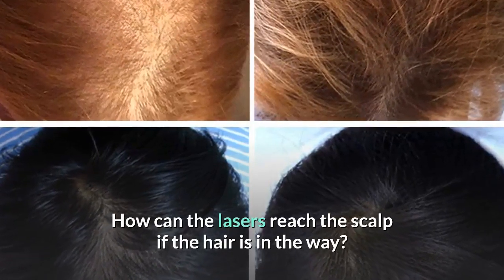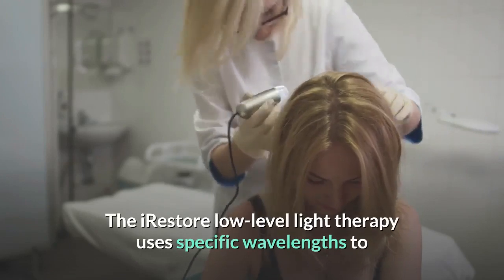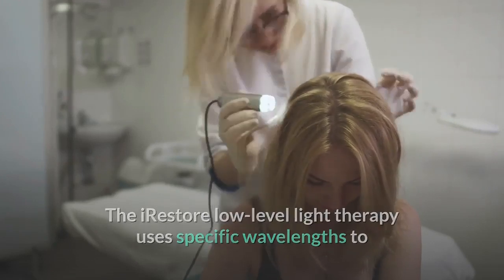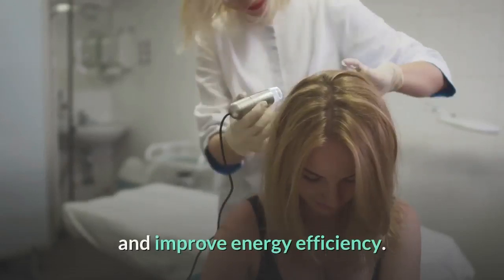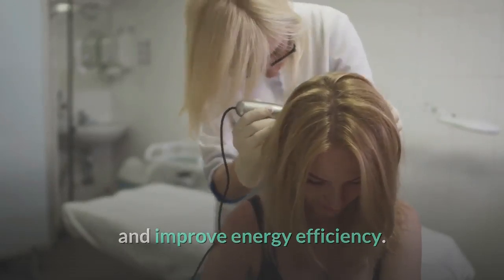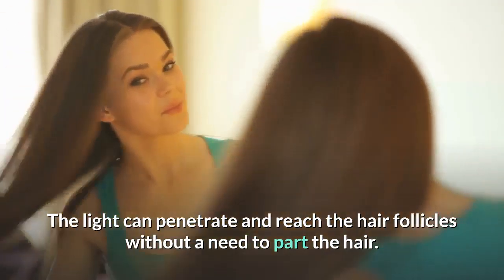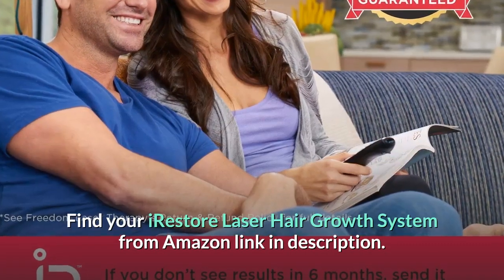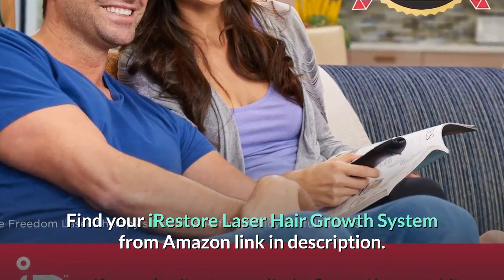How can the lasers reach the scalp if the hair is in the way?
The iRestore low-level light therapy uses specific wavelengths to deliver photons to the tissues on the scalp to enhance cell metabolism and improve energy efficiency. The light can penetrate and reach the hair follicles without a need to part the hair.
 How can the lasers reach the scalp if the hair is in the way?Hello, The iRestore low-level light therapy uses specific wavelengths to deliver photons to the tissues on the scalp to enhance cell metabolism and improve. Does laser light actually penetrate thick hair with LLLT Laser. Question: O.M.G., does laser light penetrate through my thick hair, too??. Trust me, that scalp of yours is still getting irradiated with nice, soothing,. fuller hair and not be forced by anything to compromise the way we wear our hair?. that I've come to based on hearing from hundreds and hundreds of my. Laser Therapy
 Capilia- Hair Loss & Scalp Health ProfessionalsLow-level laser therapy is a safe way to stimulate hair follicles to grow thicker,. the scalp of any residue to let in the laser light reach follicles more effectively. The helmet that could cure BALDNESS: $800 headgear uses. In this time, the scalp will be healthier, less itchy and less inflamed, the company said. The helmet contains 80 lasers so that light can reach 90 square. He wanted to find a way of preventing his own hair loss at the age of. Theradome FAQs
 Laser Hair Helmet
 TheradomeYou can do other relaxed activities such as watching TV or read a book during your laser hair treatment. Theradome lasers deliver at 680 nm penetrating deep into the scalp reaching the base of the hair follicles, depositing an energy dosage optimal for stimulation for a 20-minute laser hair growth treatment.LASERS VS LEDS HAIR GROWTH TREATMENTS: WHICH IS. Laser hair growth treatments must be able to penetrate your scalp all the way to the hair follicle, with the right type of light, in the right. so that it can effectively penetrate deeper into the scalp and reach your hair follicles.7 Laser Combs for Hair Regrowth That Actually Work. Jump to How to Use a Laser Comb- If you come to a spot where your hair is longer then use your brush or hand to move it out of the way so that the laser comb can reach these parts of the scalp. Remember to move your comb. How It Works- IllumiflowCold lasers are the specific sort of laser used in LLLT to produce a very specific. of around 5mm in order to reach the base of hair follicles and excite the scalp on a cellular level. 5 Ways the illumiflow Laser Cap Works to Re-Grow Your Hair.How HairMax Laser Light Treatment Works to Regrow Hair. HairMax works through the process of Photo Biostimulation, using safe,. to HairMax, part your hair to. Hair Growth Laser Device Treatment – HairMaxCan the HairMax laser device be used for overall thinning of hair after menopause?. . What is the best way to use the LaserComb and the LaserBand?. used on a clean scalp so that the optimal laser energy reaches the scalp for delivery to. How can the lasers reach the scalp if the hair is in the way?Hello, The iRestore low-level light therapy uses specific wavelengths to deliver photons to the tissues on the scalp to enhance cell metabolism and improve. Does laser light actually penetrate thick hair with LLLT Laser. Question: O.M.G., does laser light penetrate through my thick hair, too??. Trust me, that scalp of yours is still getting irradiated with nice, soothing,. fuller hair and not be forced by anything to compromise the way we wear our hair?. that I've come to based on hearing from hundreds and hundreds of my. Laser Therapy
 Laser Hair Helmet
 TheradomeYou can do other relaxed activities such as watching TV or read a book during your las.[328]"